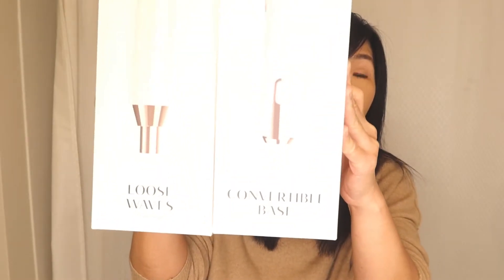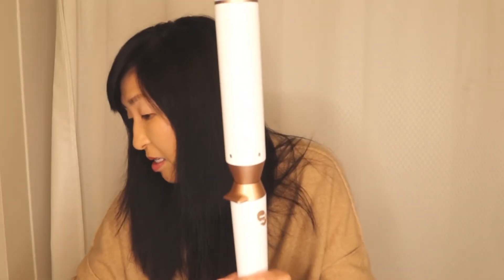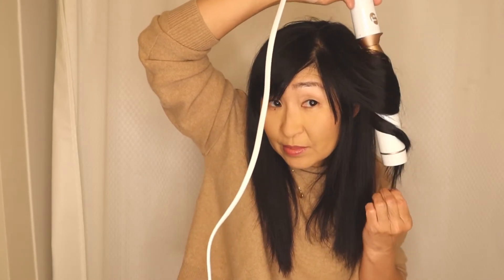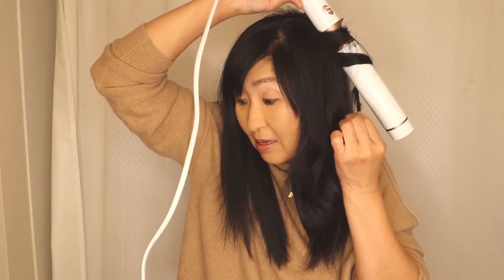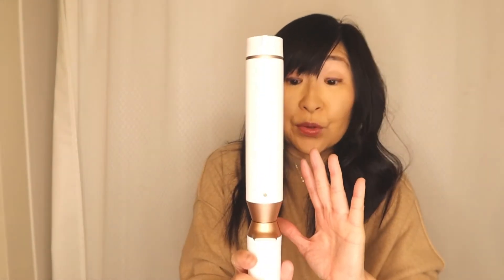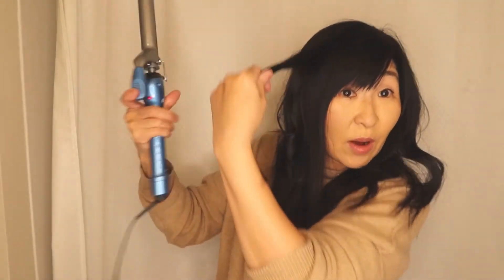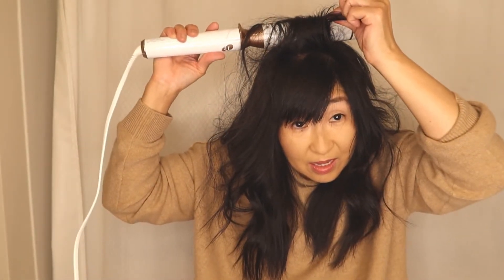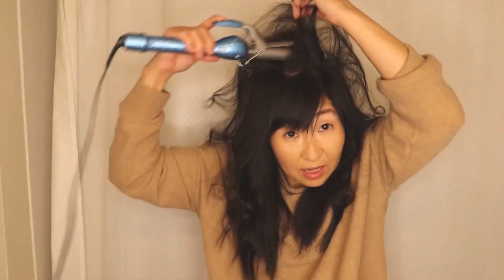T3 Curling Iron Review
Holding the T3 downward while curling my hair this time. Now you can get the T3 Convertible Base for $80